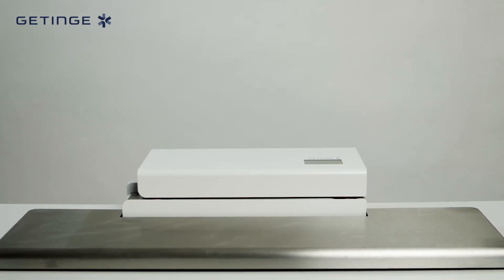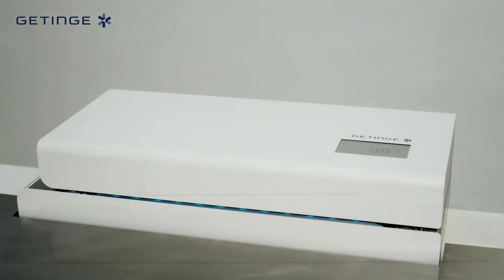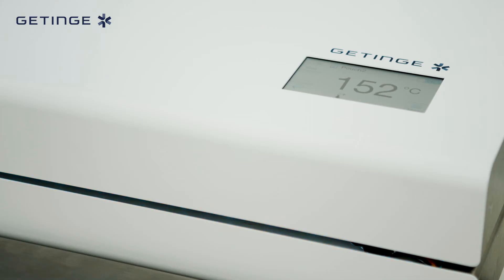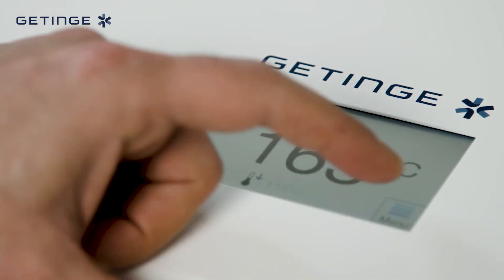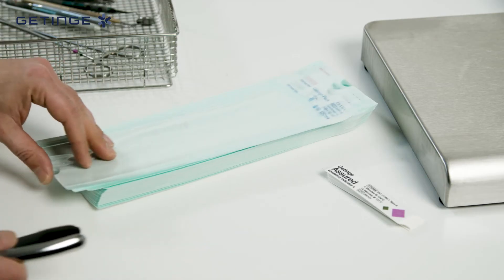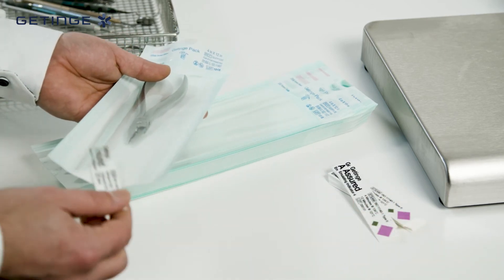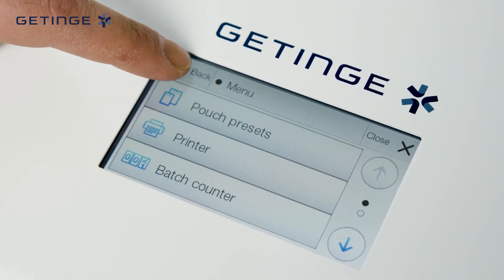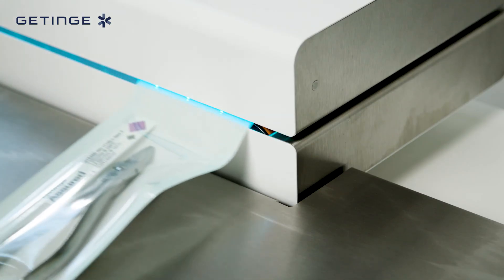Getinge Proseal Sealer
Getinge Proseal Plus and Proseal Premium Rotary Sealers are designed for user-friendliness and can easily master high-volume operations for packages of all sizes.